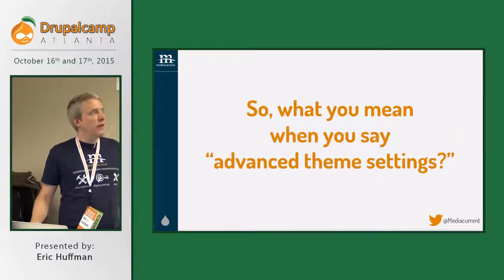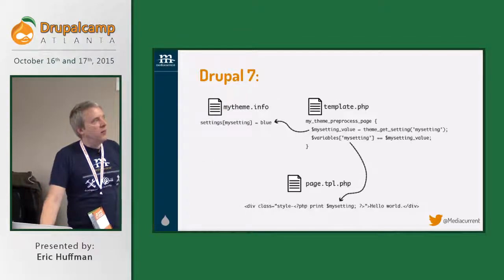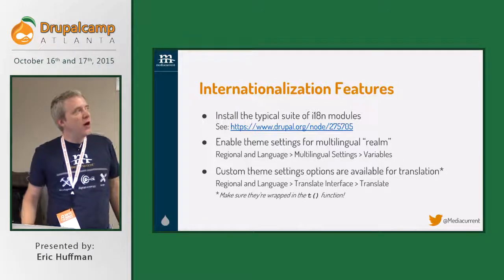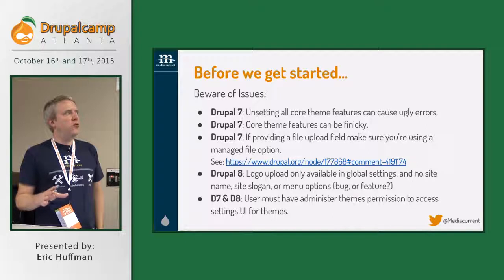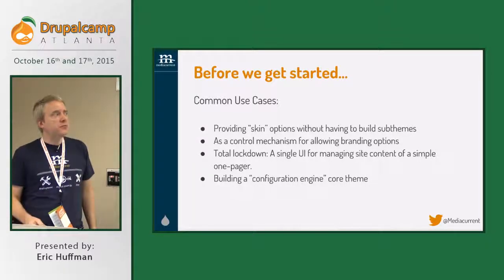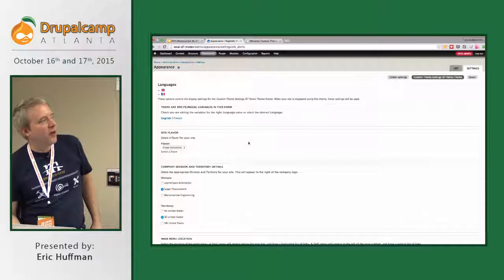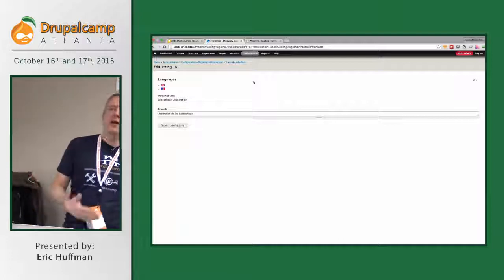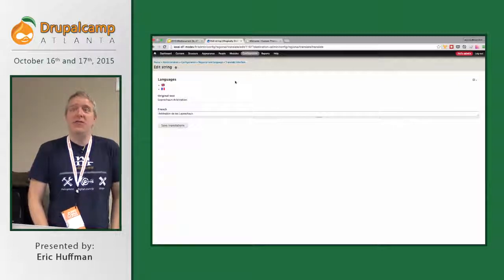DCATL 2015 - Learn to create advanced theme settings in Drupal - including Drupal 8